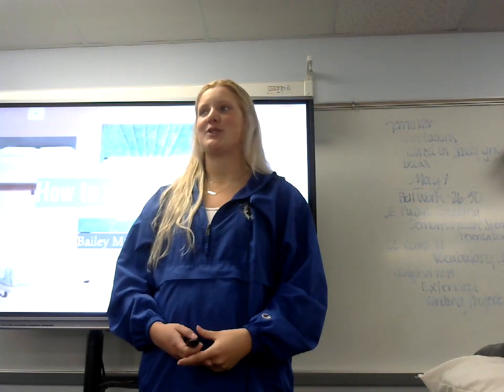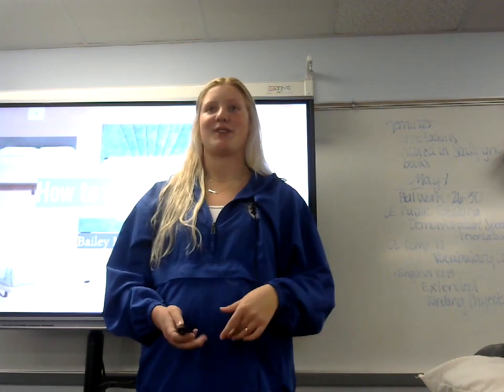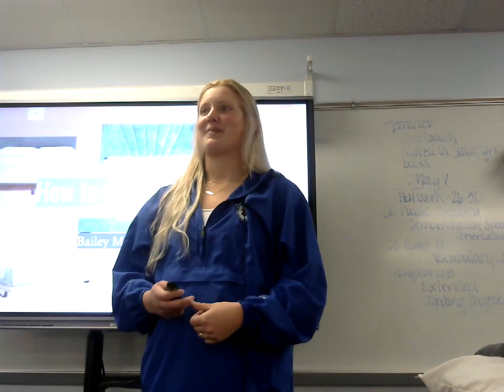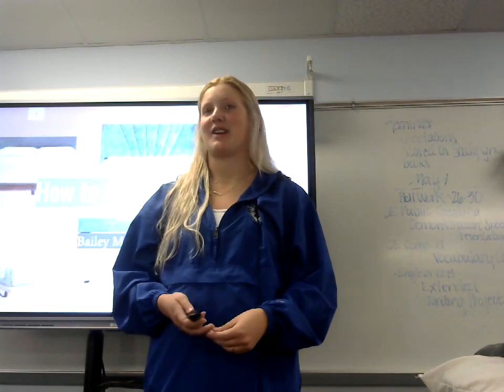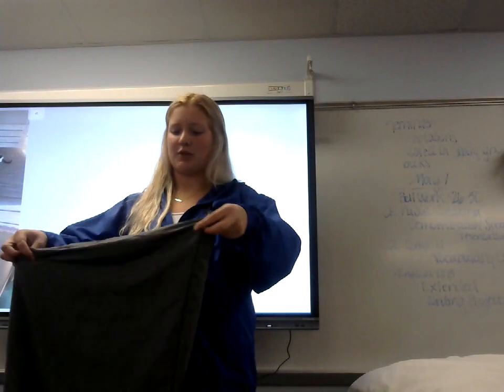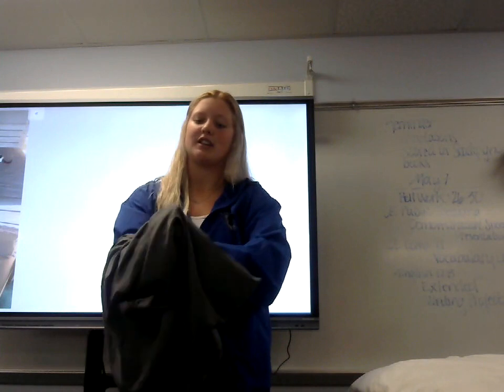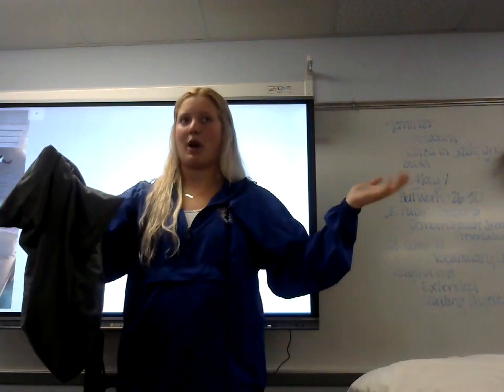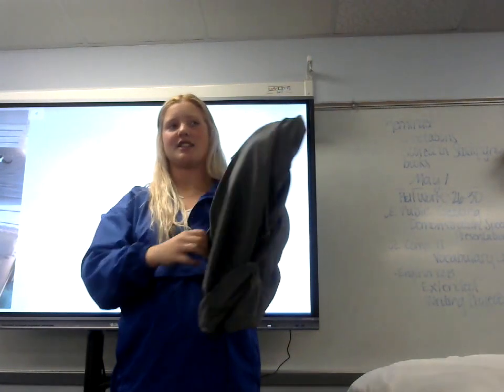Bailey Muhlbauer: Demonstration (How to Make a Bed)